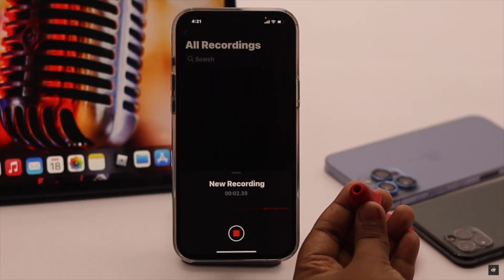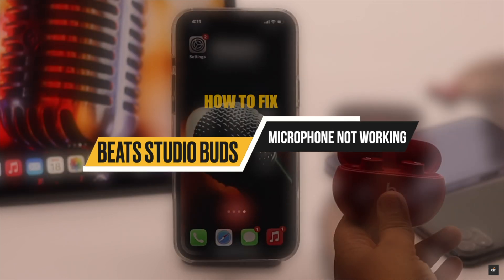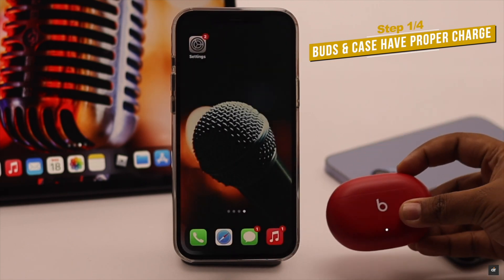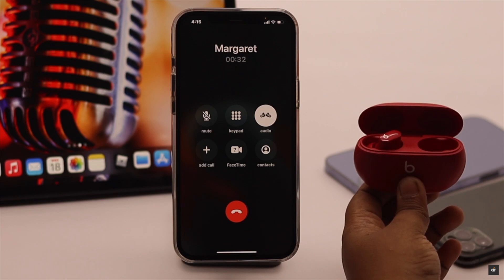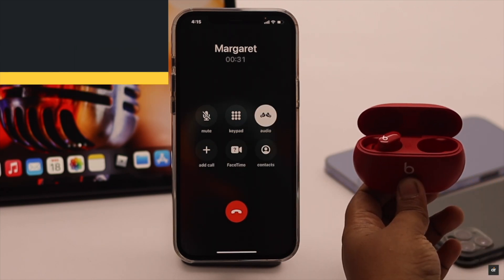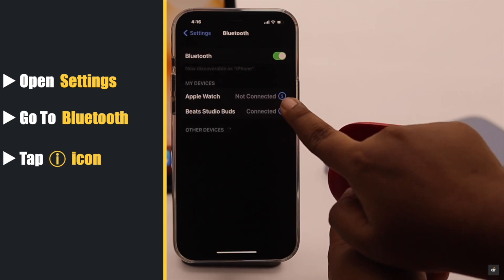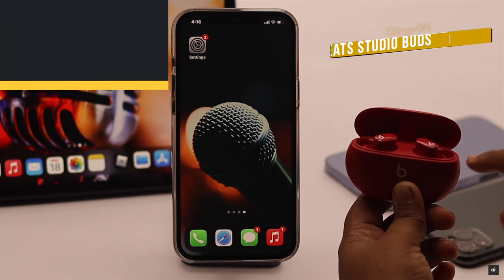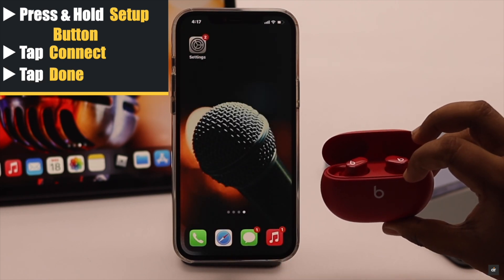Beats Studio Buds Microphone Not Working (Fixed)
Beats Studio Buds microphone not working on calls or recording? In this video we will show the best ways to fix Microphone Problems on Beats Studio Buds.

0:00 Intro
0:20 Step 1
0:37 Step 2
0:45 Step 3
1:06 Step 4